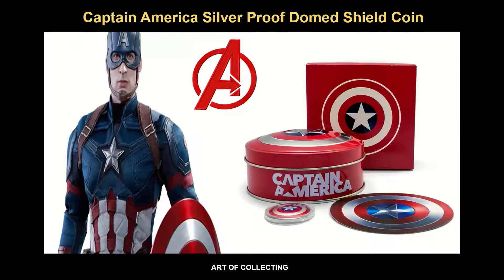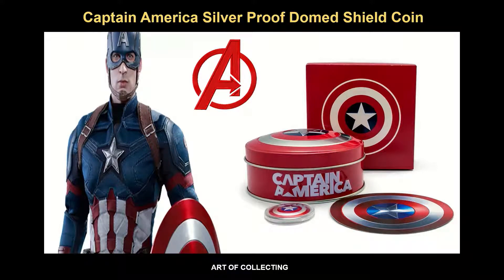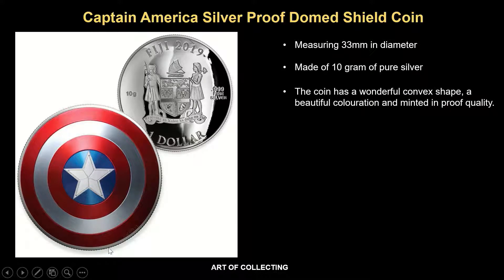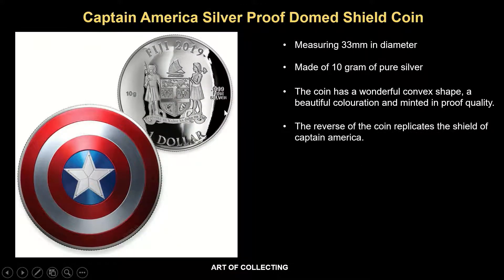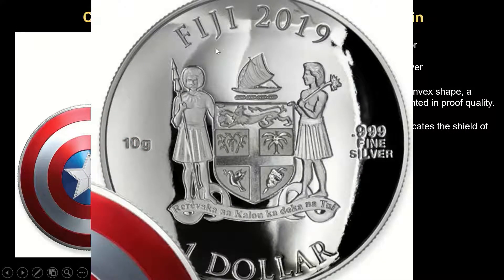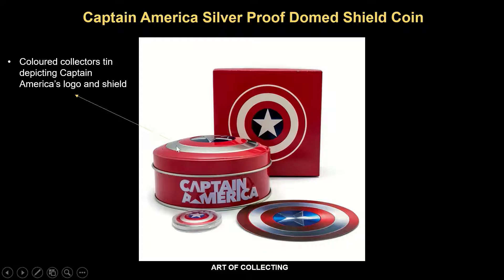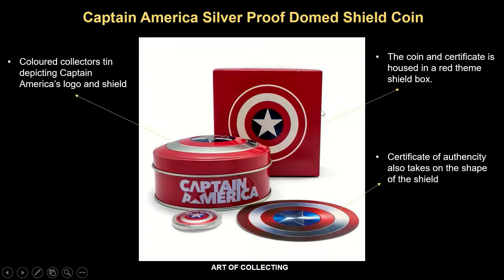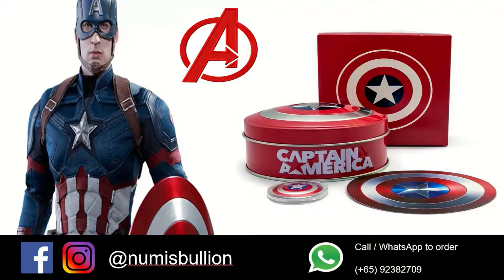Holding the indestructible shield.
Featuring the first avenger, Captain America aka Steve Roger's iconic shield is finally for sale. Produced by the Perth Mint and licensed by Marvel, this is a perfect gift for Marvel and Captain America fans.

📰 Coin Info